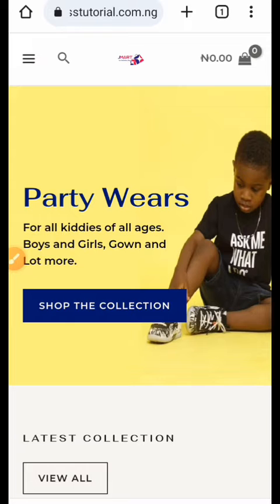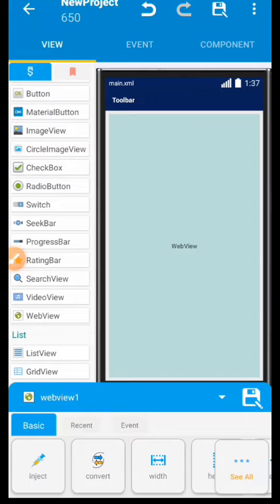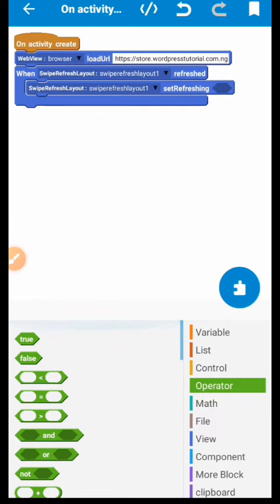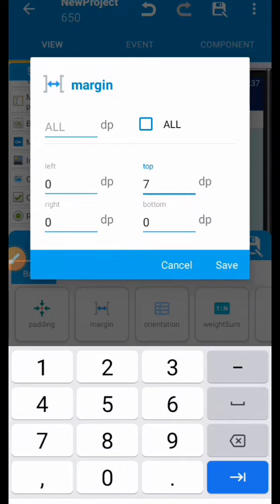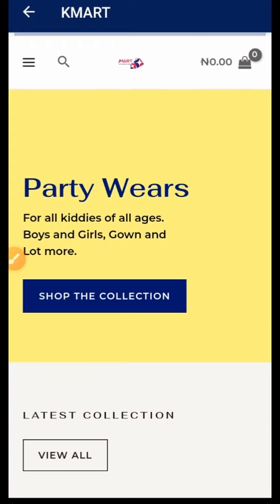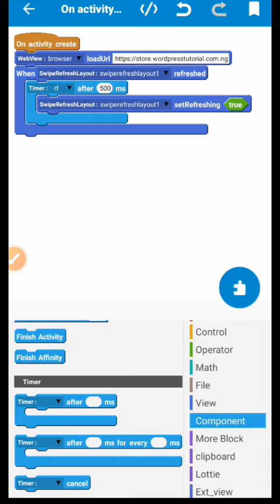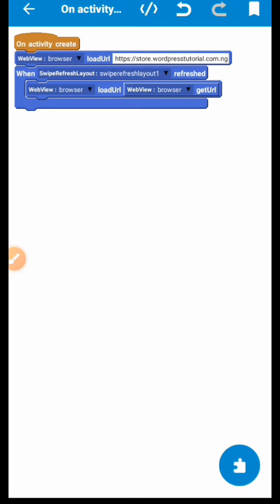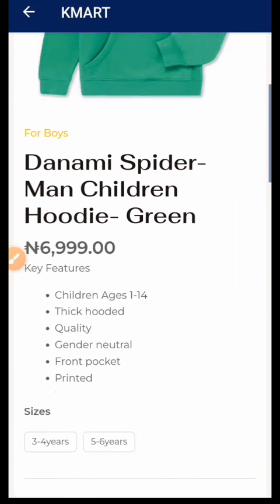How to convert website to app Sketchware Pro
Convert website to app sketchware - this step by step guide will aid you to create Android app for any website quickly and free by converting the website to app using sketchware. Very simple and easy.

Download sketchware;